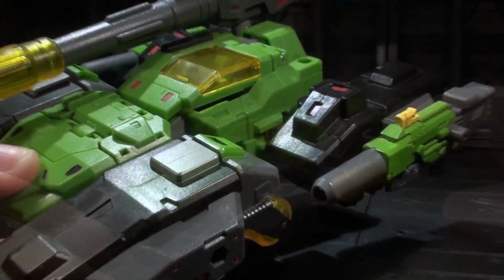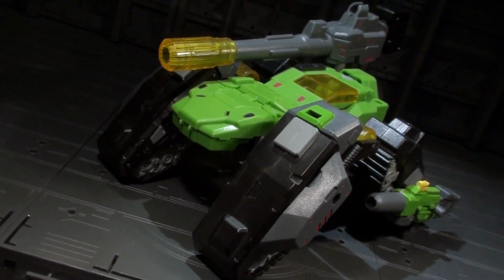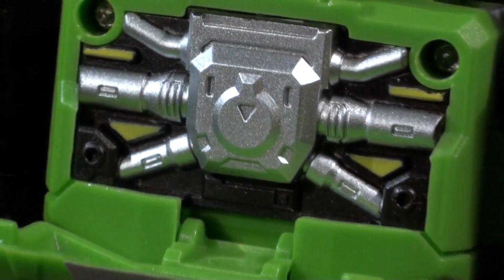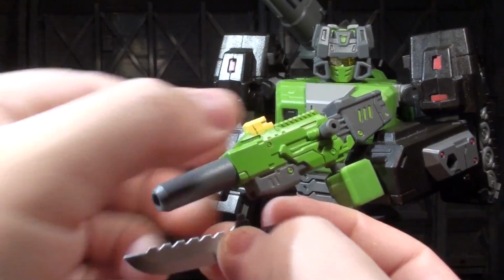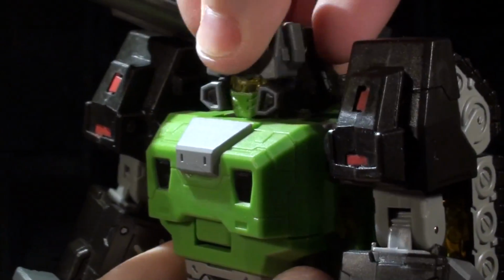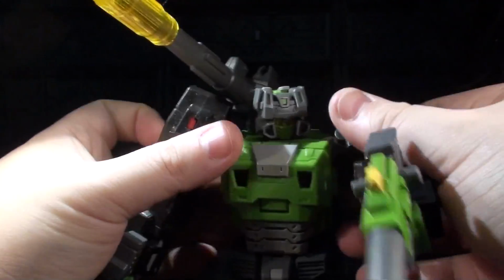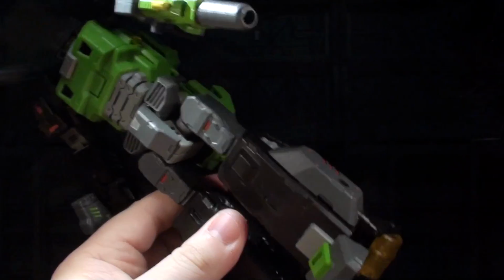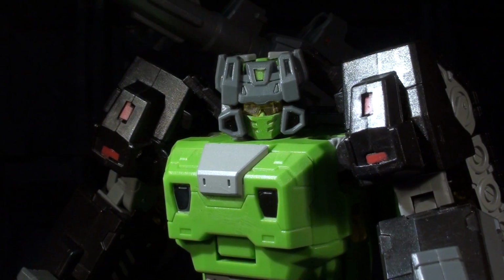Toyworld TW-H01 Hardbone - Vangelus Review 209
The first TW-H has the Hardest Bone in all of Erectia.